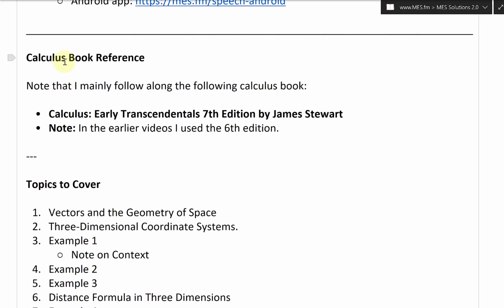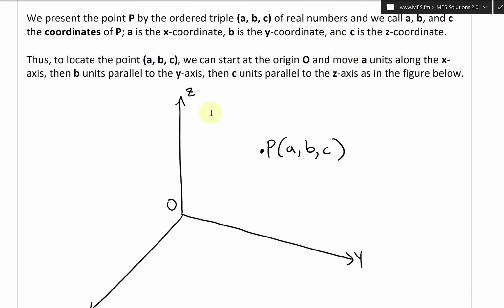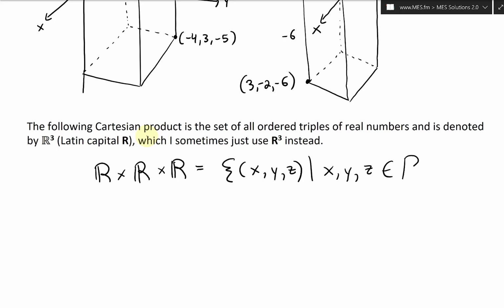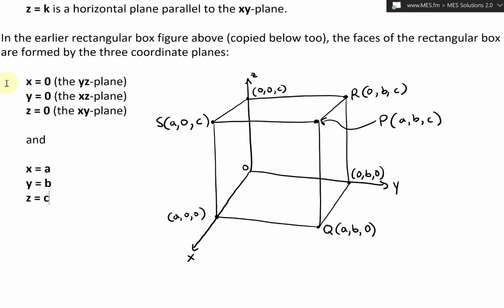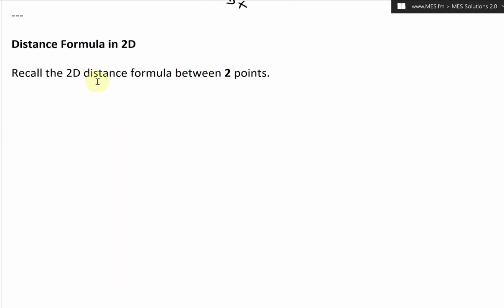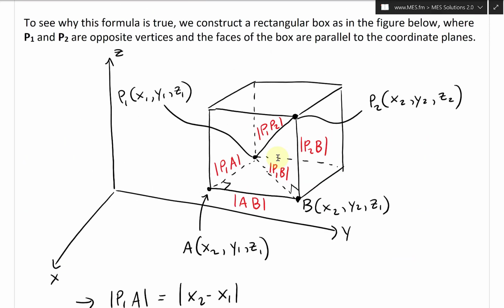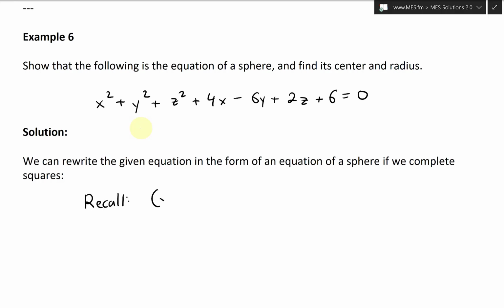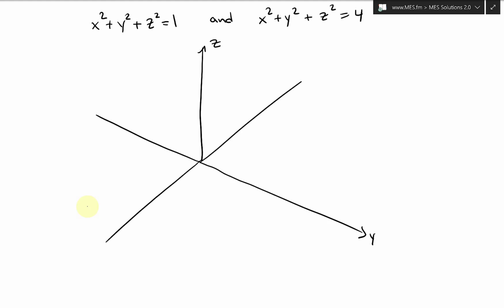Vectors and the Geometry of Space: 3D Coordinate Systems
In this video I go over a new chapter in my calculus book and cover Vectors and the Geometry of Space. More specifically, I cover the first section of that chapter which is on Three Dimensional Coordinate Systems. This section defines the terminology and conventions for 3D coordinates which I will be using throughout this chapter. Several examples are included such as the equations for a sphere and the distance between points in 3D.

The topics covered in this video are listed below with their time stamps.

- Introduction: 0:00
- Topics to Cover: 1:01
1. Vectors and the Geometry of Space: 1:31
2. Three-Dimensional Coordinate Systems: 3:02
3. Example 1: 22:00
   - Note on Context: 26:32
   - Equations of Vertical or Horizontal Planes: 27:30
4. Example 2: 32:03
5. Example 3: 36:47
5. Distance Formula in 2D: 39:43
   - Distance Formula in Three Dimensions: 41:32
7. Example 4: 52:11
8. Example 5: 54:33
   - Equation of a Sphere: 57:40
9. Example 6: 58:45
10. Example 7: 1:06:23